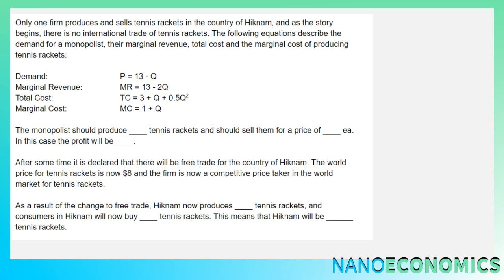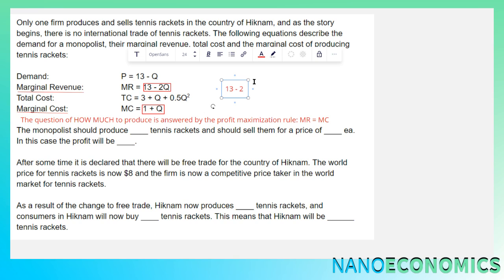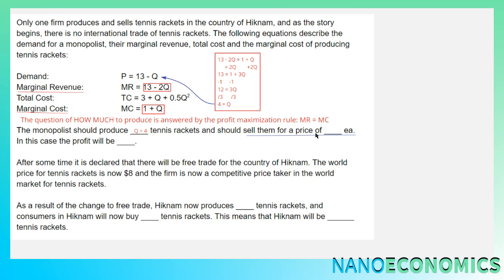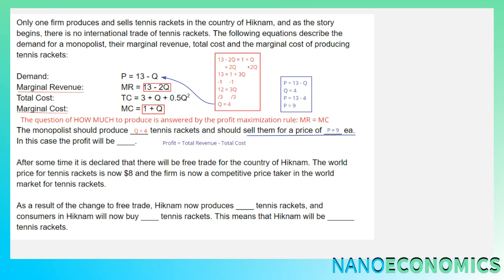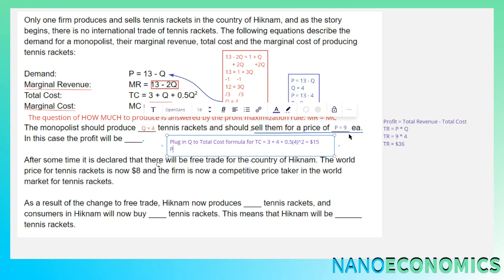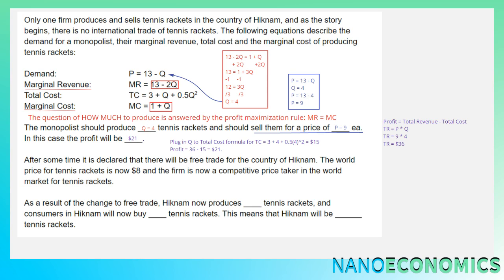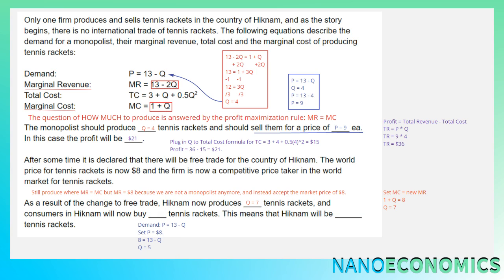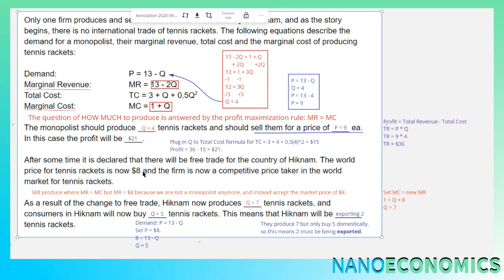Highlight: Monopolist production decision question, then introducing free trade.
Given functions for demand, marginal revenue, total cost, and marginal cost this question asks us to figure out how many units the monopolist produces, what price they charge and then how this changes with free trade and a different world price.